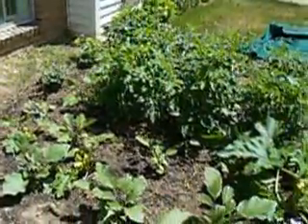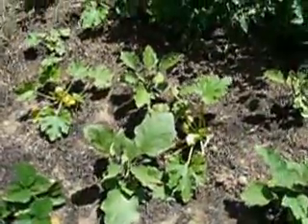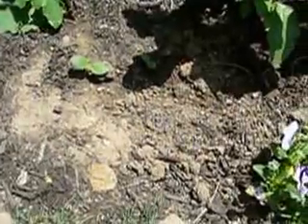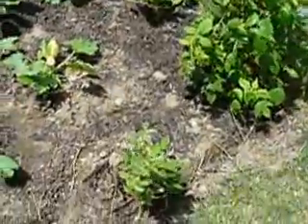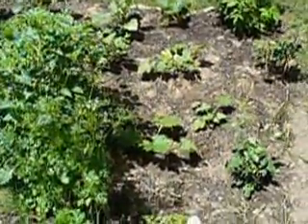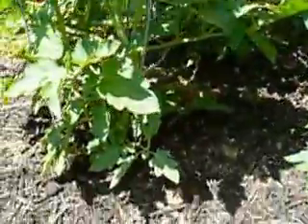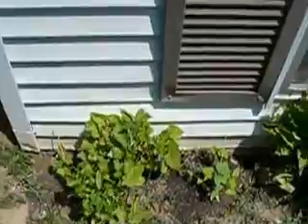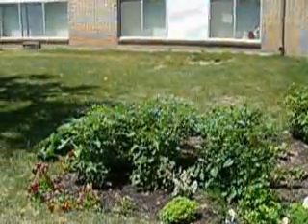Garden 3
My how things have grown!  Here's the garden as of June 22nd, 2007.

Abbieosaurus